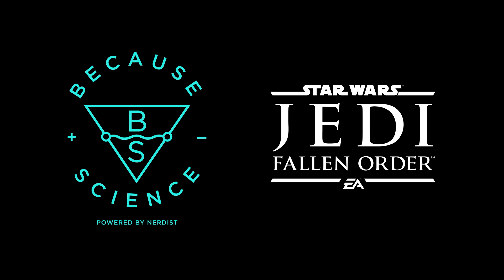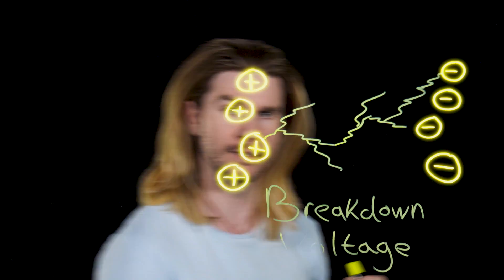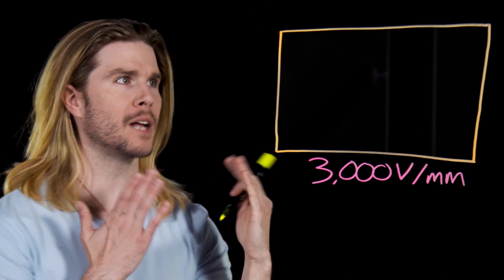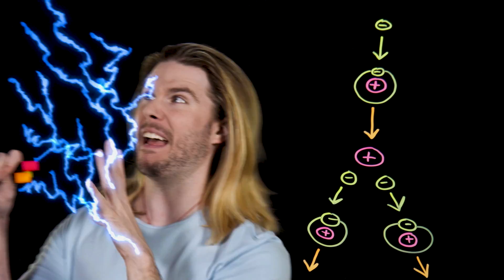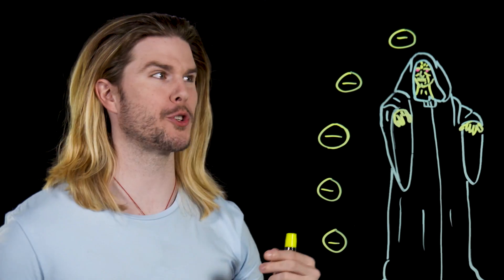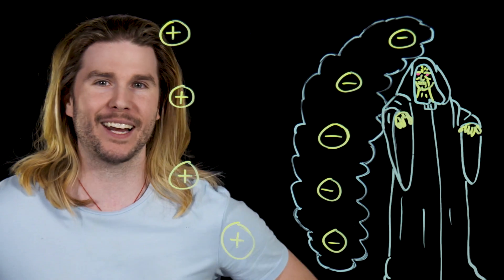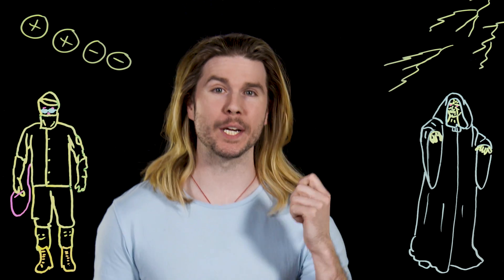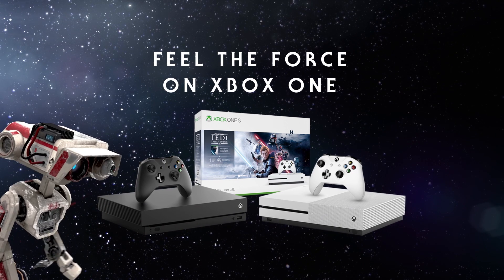How Does FORCE LIGHTNING Work? (Star Wars SCIENCE)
How does Force Lightning work, and how powerful would it have to be to fry up some Jedi?